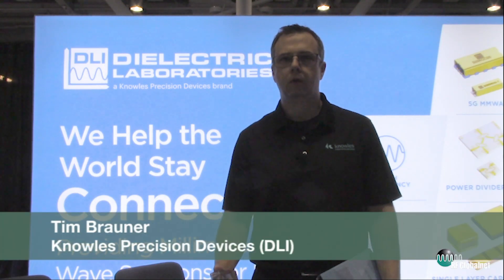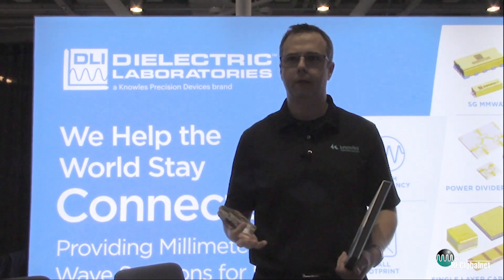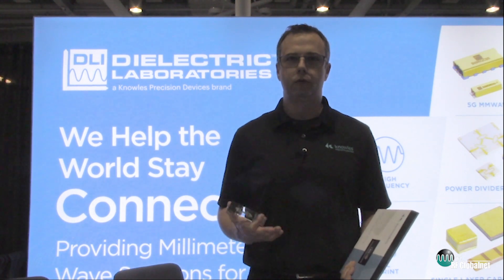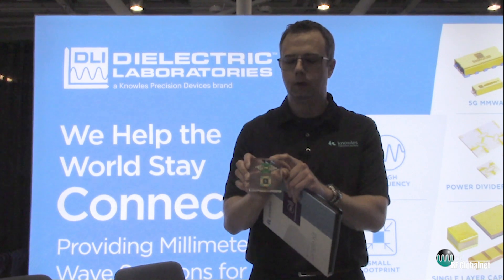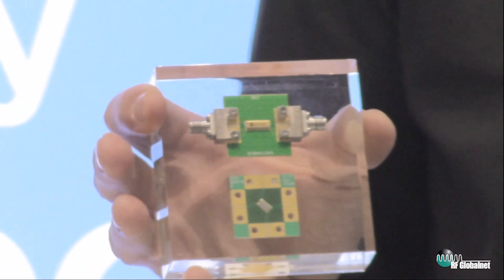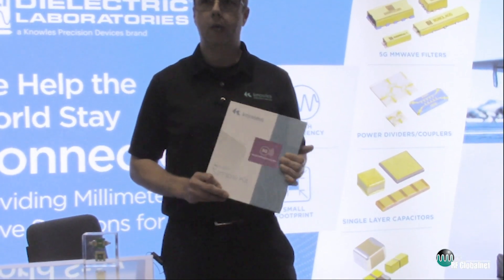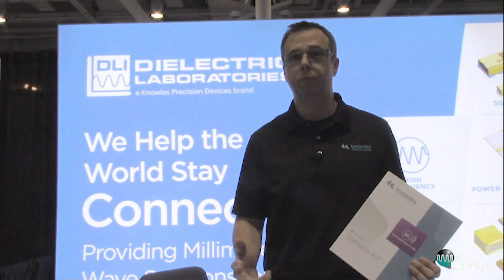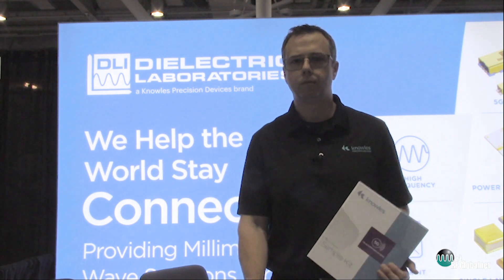mmWave Filtering For 5G Applications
With the growth of 5G applications in the RF industry, concerns have also arisen on the new filtering requirements and how much filtering will be needed for each application. Tim Brauner of Knowles Precision Devices (DLI) introduces their Ka-band frequency filters, and other custom designs to help solve these filtering challenges. Check out the video for more information.